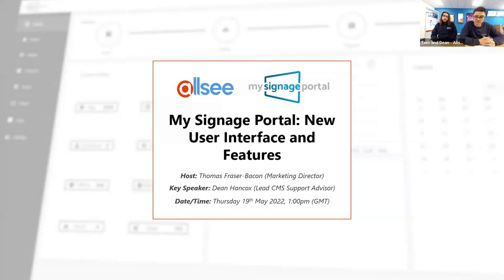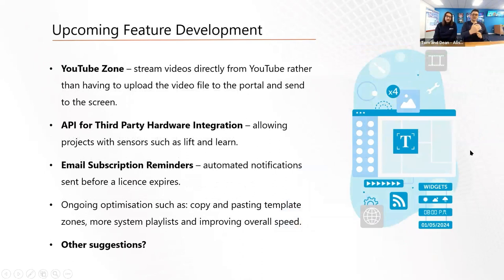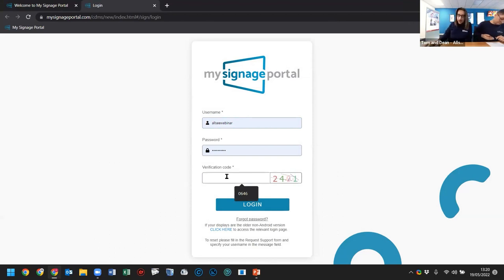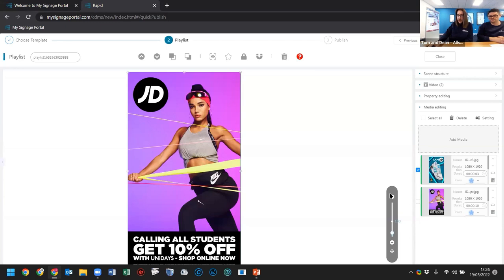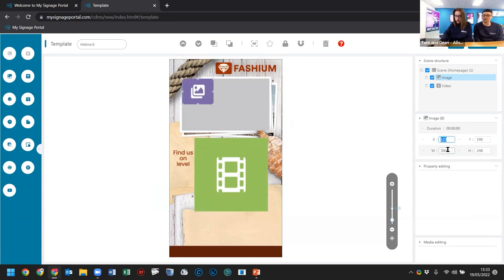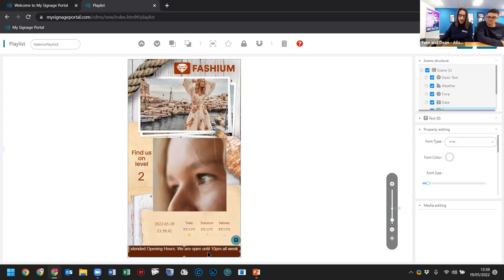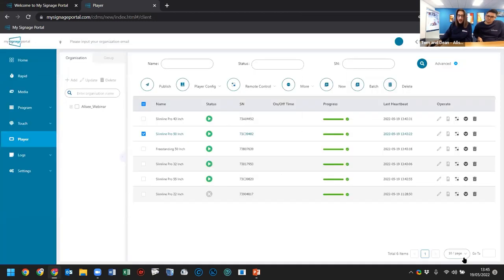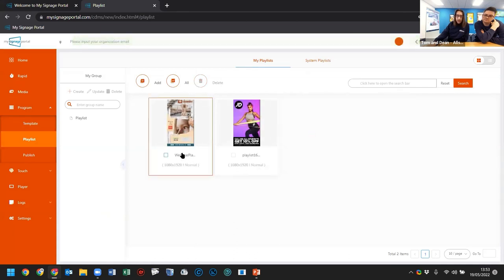Easy to Use Digital Signage CMS Webinar – My Signage Portal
After watching this video make sure to check out our most recent CMS webinar recording for a more in depth look into My Signage Portal

Webinar: My Signage Portal: New User Interface and Features

On this webinar our Marketing Director, Thomas Fraser-Bacon, joins our lead CMS Support Advisor, Dean Hancox, to explore the new My Signage Portal user interface. This easy-to-use and cost-effective CMS allows users to easily create content and quickly publish it to their digital signage displays remotely.

With an all-new user interface that is now easier to navigate, users will have access to a wide range of innovative features that will elevate their content and attract more attention to their messaging. From multi-zone layouts to advanced remote commands and multi-screen synchronisation; this CMS platform will give you all the necessary tools to create show-stopping content that requires little to no technical knowledge to design and publish.

Watch this webinar recording with a live demonstration of how to use our digital signage CMS and learn how you can create content for your displays.

For more information or a dedicated demonstration of our CMS, or any of our other products and services, get in touch with us today.

Want to learn how to create engaging content for touch screens? Take a look at our recent webinar recording and start creating interactive playlists with My Signage Portal